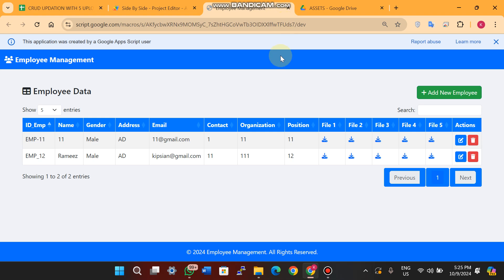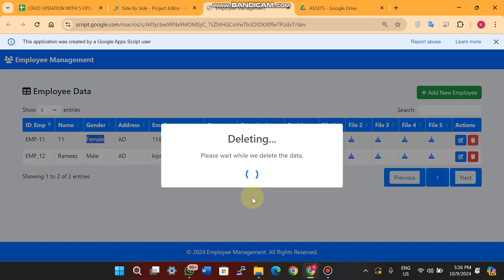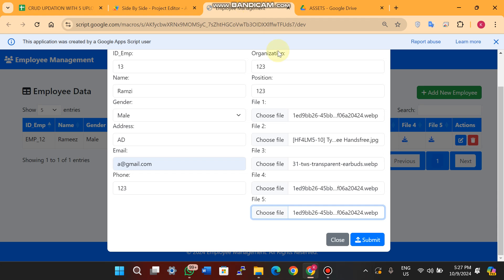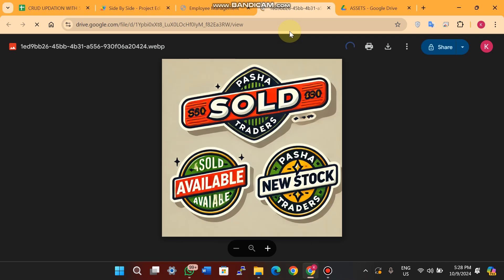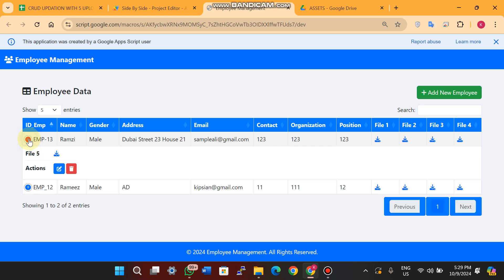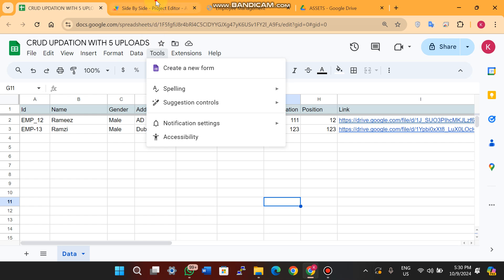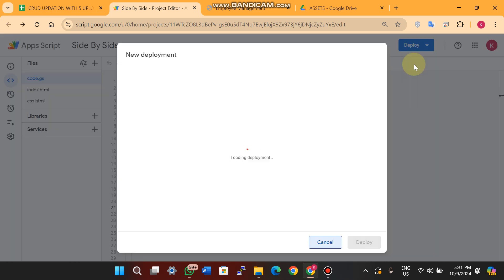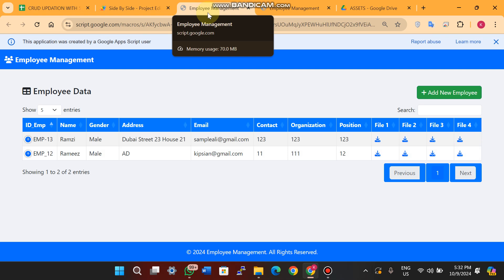CRUD Management Web App with Google Apps Script | CRUD, File Upload & Google Sheets | B43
Complete Crud Application with Files Uploading System

About Video:
CRUD (Create, Read, Update, Delete) Management Web App? In this detailed tutorial, we'll guide you through developing a fully functional CRUD web application using Google Apps Script, Google Sheets, and Google Drive. Perfect for both beginners and seasoned developers, this step-by-step guide will help you create a versatile application with seamless file upload capabilities and efficient data management.

🛠️ Technologies & Tools Used:
Google Apps Script
Google Sheets
Google Drive
HTML, CSS, JavaScript
Bootstrap 5
DataTables
SweetAlert2
Font Awesom

📂 Features of the Web App:
Add New Records: Easily add data entries along with multiple file uploads.
View Records: Display data in a searchable and sortable table.
Edit Records: Update information directly from the web app interface.
Delete Records: Remove data entries and associated files with a single click.
Responsive Design: Accessible on all devices, ensuring a seamless user experience.